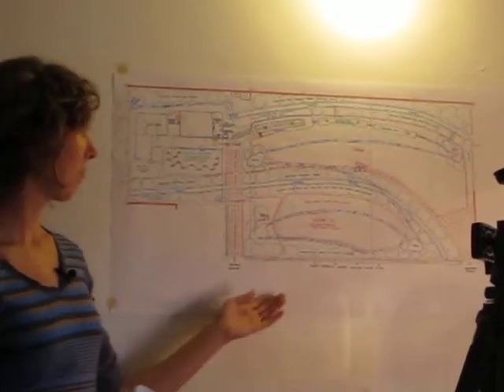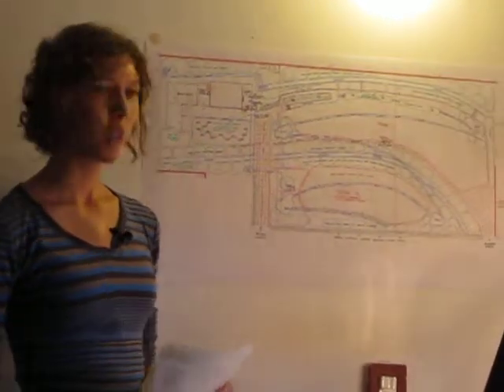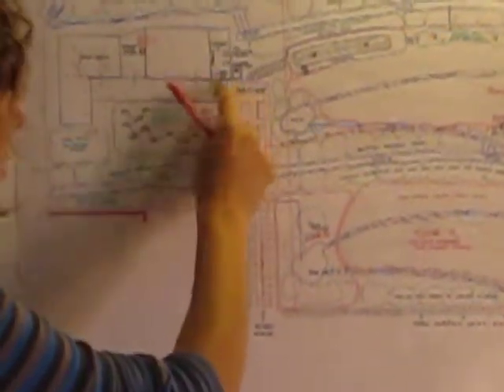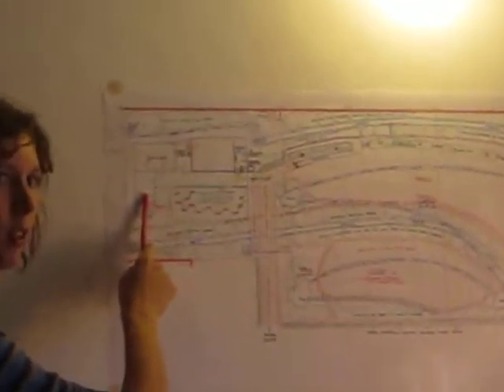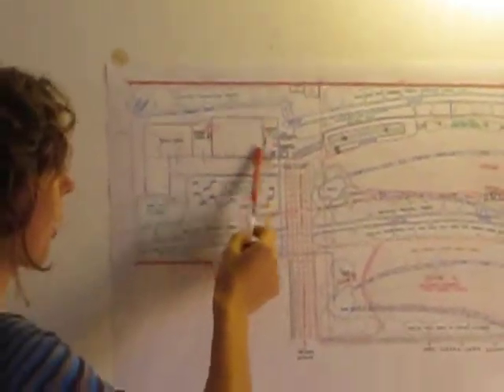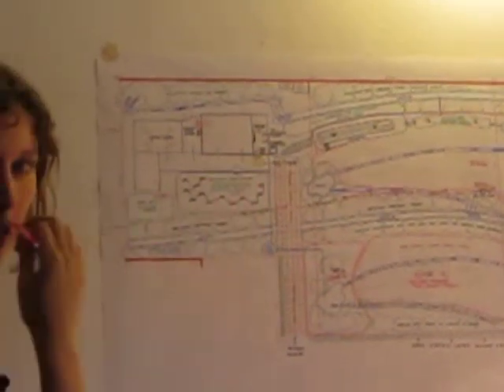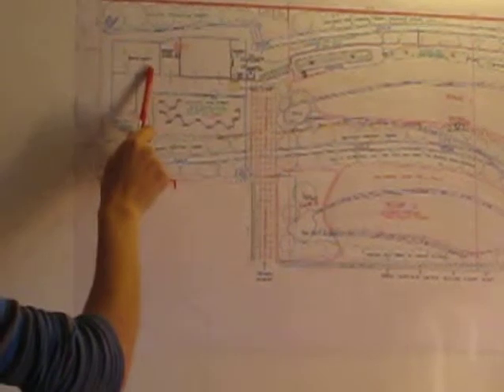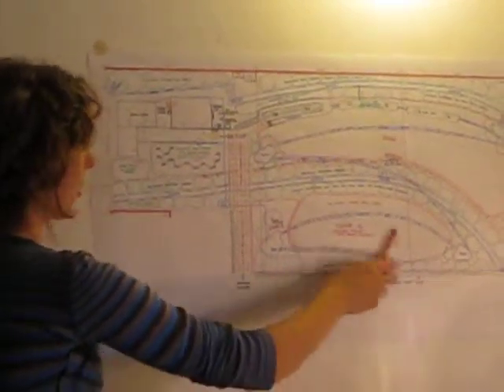PDC consultation presentation for land in Mitla, Oaxaca, Mx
This is a presentation given by Ariella Taylor for a permaculture design on land in Mitla, Oaxaca, Mx